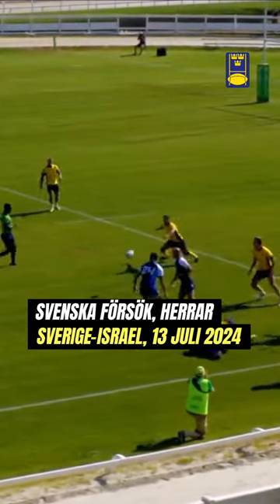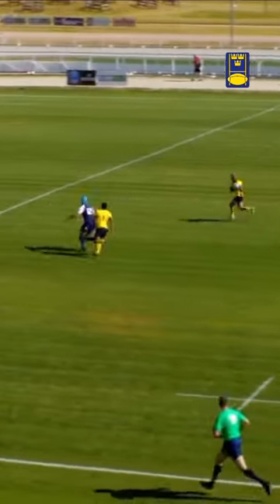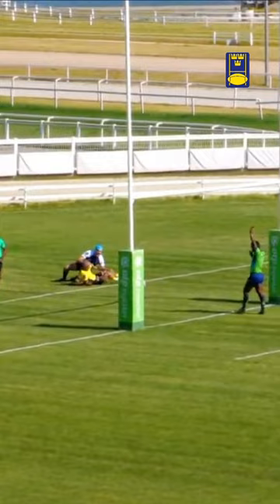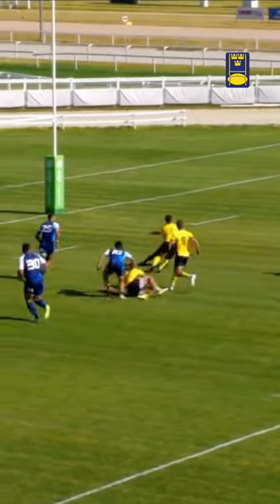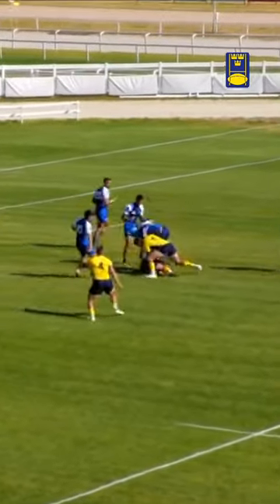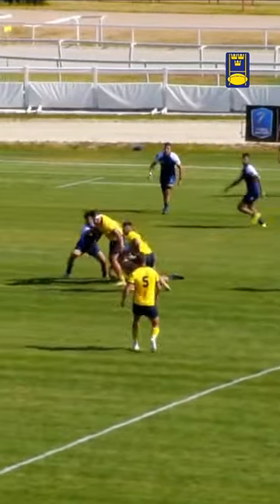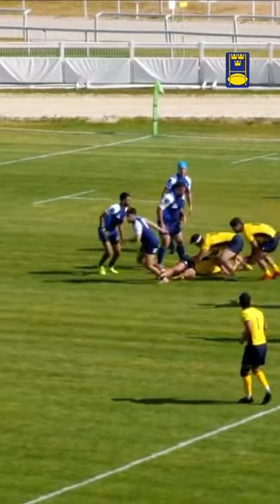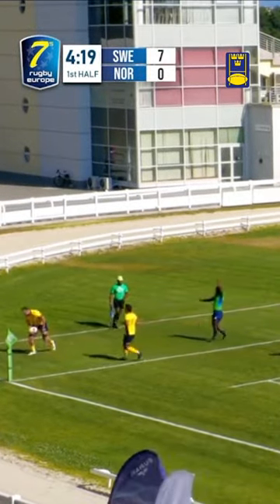20240713 Svenska försök - Sverige-Israel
Svenska försök från matchen Sverige-Israel i Rugby Europe 7s Trophy 2024